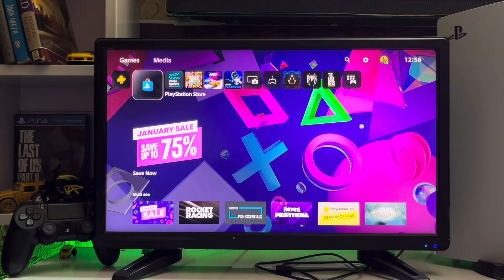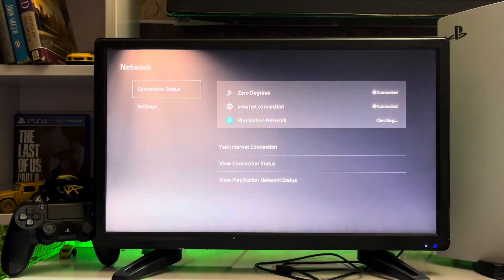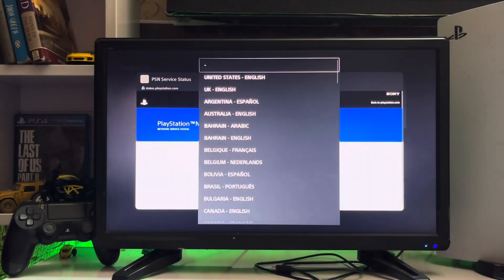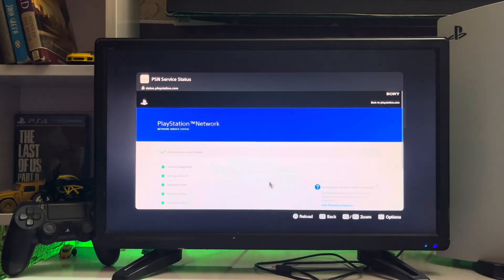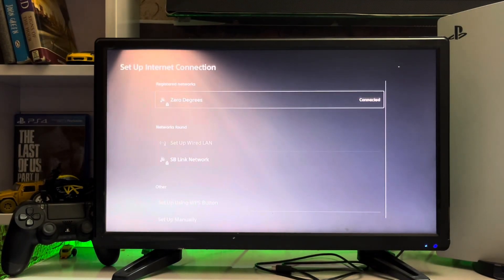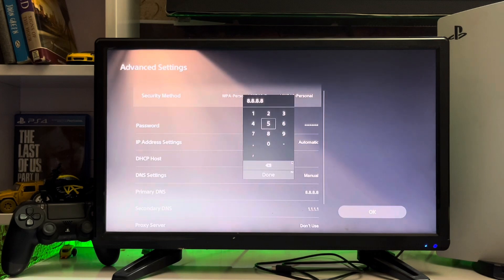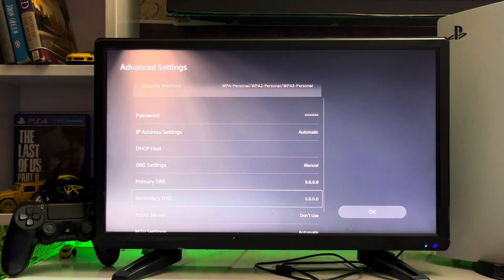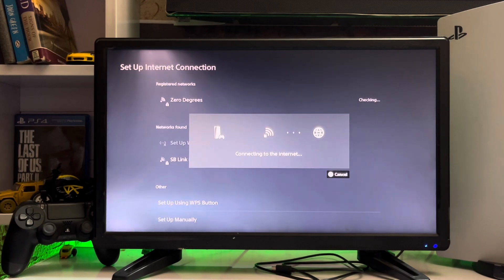How To Fix Cannot Obtain IP Address On PS5 New Method Network Fix